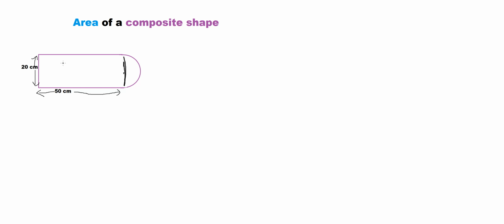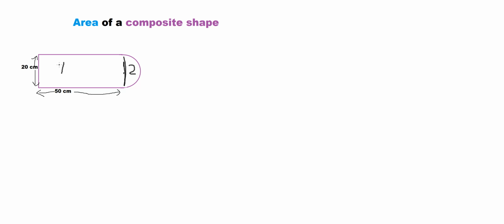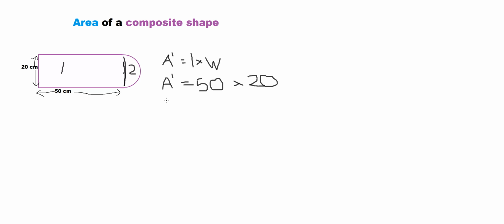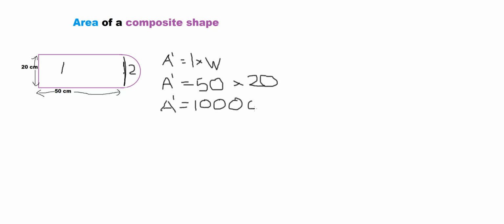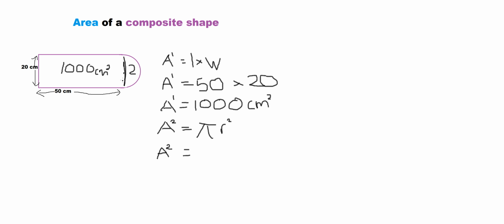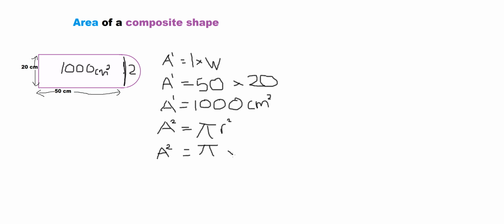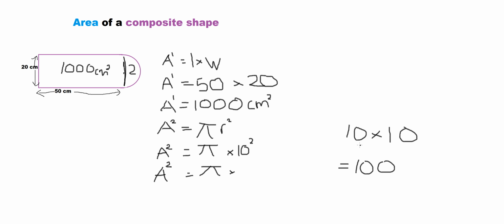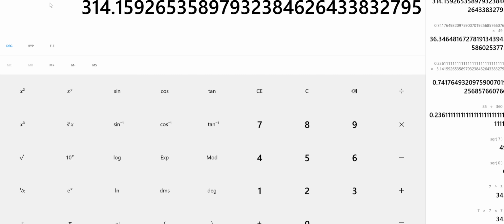Composite Shapes part 1